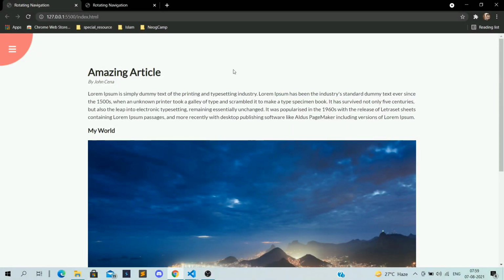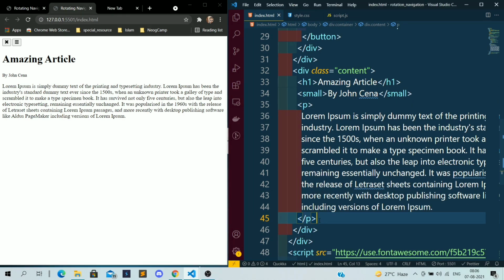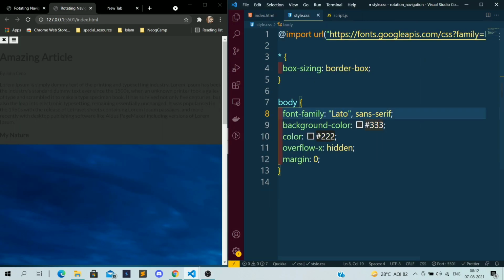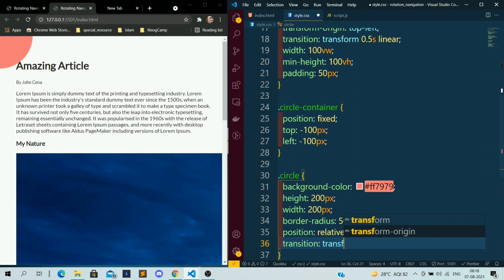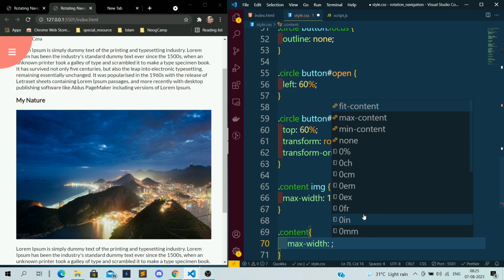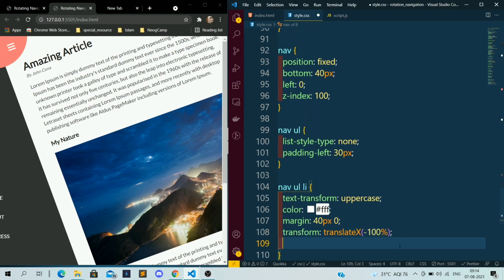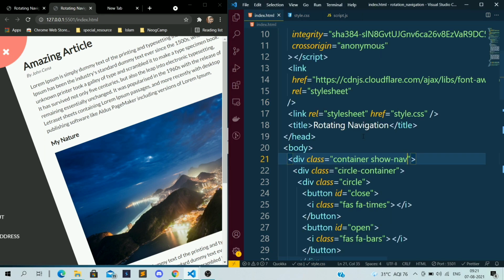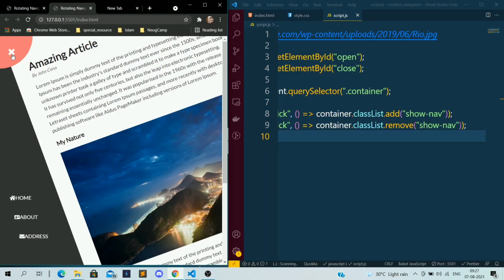Project-3 Rotation Navigation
This is the 3rd project in 50 Projects in HTML Css JS series.
This is the Rotating Navigation project in which rotate the main content of the page by some degree.

Thanks